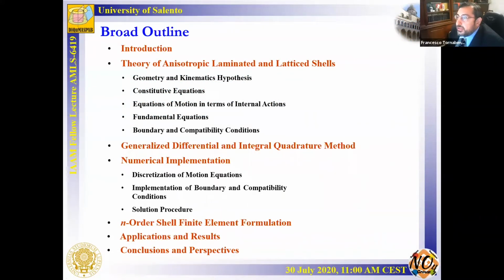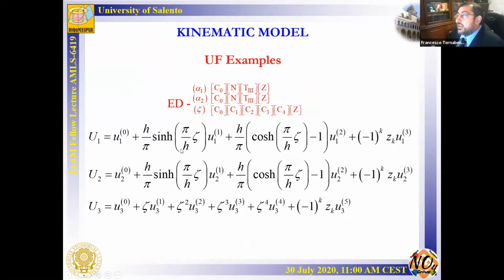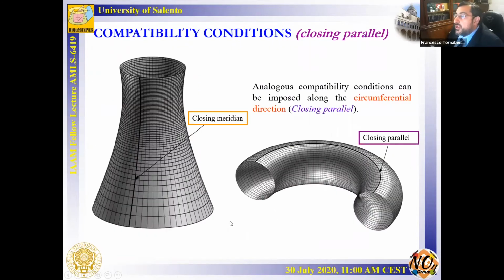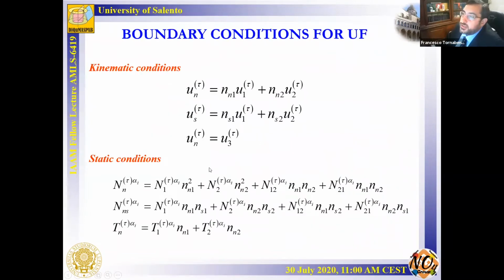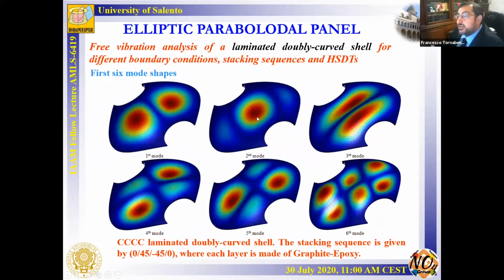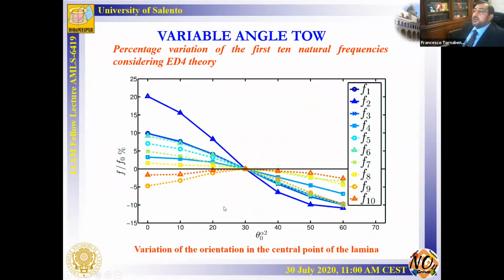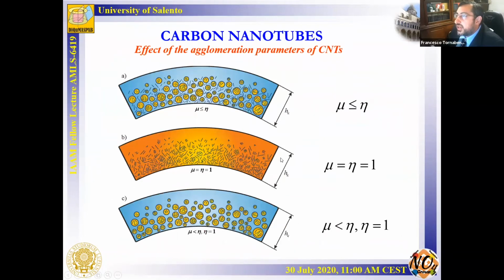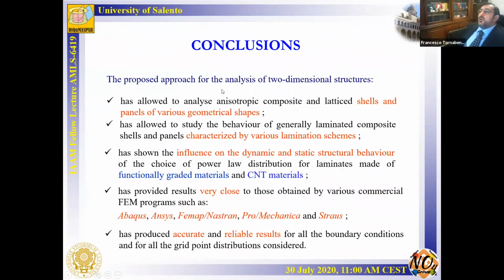Higher-order Strong and Weak Formulations for the Mechanical Modeling of Arbitrarily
Full Title: Higher-order Strong and Weak Formulations for the Mechanical Modeling of Arbitrarily Shaped Doubly-Curved Shell Structures Made of Anisotropic and Advanced Materials

Abstract: In a context where the mechanical modelling of composite materials at different scales requires an increased accuracy in many engineering problems and applications, e.g., aerospace components, aircrafts, boat hulls and sails, car bodies, long span roofs, as well as electronic devices, and drones, this work offers an overview of different theoretical and numerical models developed by the author to treat heterogeneous materials and complex structures. Composite materials are well known to improve the mechanical properties as strength and stiffness, together with increased thermal properties and reduced weight. These properties can affect the mechanical behaviour of beams, plates and shells, in terms of static, dynamic, and buckling response, as well as their nonlinear fracturing phenomena occurring at different scales. Enhanced structures and composite materials feature internal length scales and a nonlocal behaviour, whose response could be analysed through parametric investigations, including the effect of the staking sequences, ply orientations, agglomeration of nanoparticles, volume fractions of the constituents and porosity level. In such a context, a numerical campaign has been performed by the author [1-4] to deal with fiber-reinforced composites and laminates, Functionally Graded Materials (FGMs), Carbon Nanotubes (CNTs), Graphene Nanoplatelets, auxetic materials, latticed and cellular (honeycomb) materials, SMART constituents, as well as innovative and advanced classes of composites such as Variable Angle-Tow (VAT) laminates. Some examples could be represented by large stroke SMART actuators, piezoelectric sensors, shape memory alloys, magnetostrictive and electrostrictive materials, as well as auxetic components. These constituents could be included in the lamination schemes of SMART structures, for a successful control and monitoring of their vibrational behaviour and/or static deflection. Among many possible structural applications, doubly-curved shells represent the most intriguing elements, due to their unique shapes and outstanding mechanical behaviour. Nevertheless, the difficulties that can be encountered during their structural analysis are related to these aspects as well. The study of structures characterized by variable radii of curvature is still an open topic, as proven by the huge number of papers published in the last decades. To this end, many scientists and engineers developed even more refined approaches able to investigate their mechanical response in an accurate manner. Thus, a theoretical framework based on Higher-order Shear Deformation Theories (HSDTs) has been developed by the author [1,4], to handle several kinds of external forces, such as seismic actions, point and line loads, the effect of an elastic foundation and arbitrary angular velocities of structures. A theoretical closed-form solution for such complicated structural problems is usually cumbersome, such that advanced computational or numerical methods are strictly required to obtain accurate results. The Generalized Differential Quadrature (GDQ) and Generalized Integral Quadrature (GIQ) methods [1] are proposed to solve different kinds of structural problems, including the computation of natural frequencies, the transient dynamic response caused by a time-dependent loading condition, the critical rotating velocities, the through-the-thickness variation of the stress-strain profiles. The above-mentioned methods are here implemented as efficient and accurate numerical tools in DiQuMASPAB software [5] to solve the fundamental system of equations both in a strong or weak form.